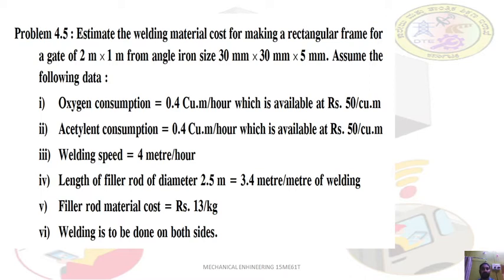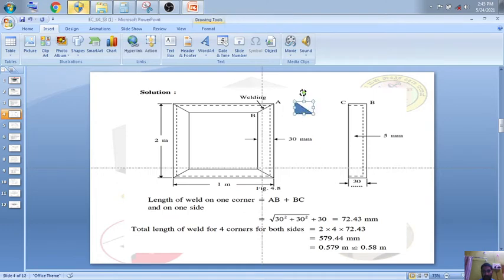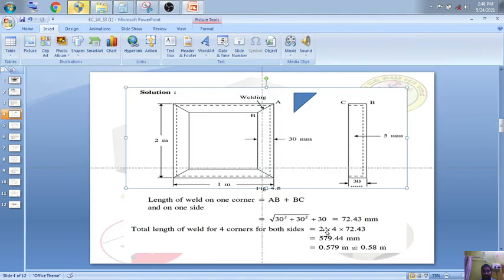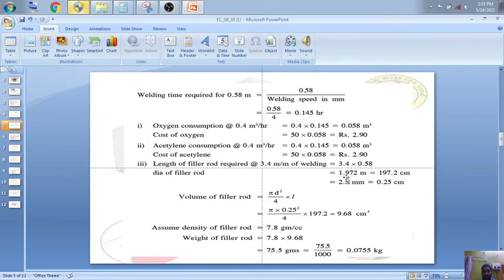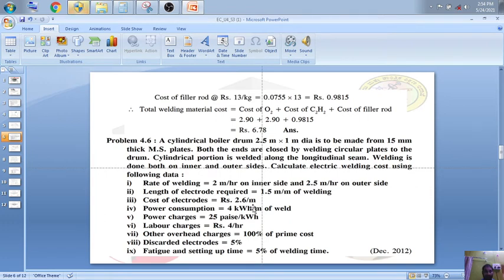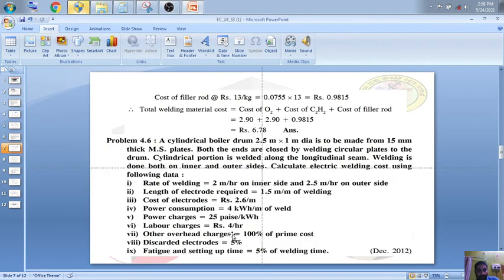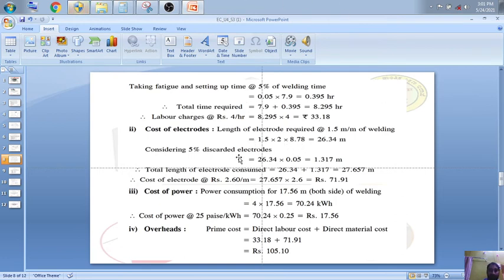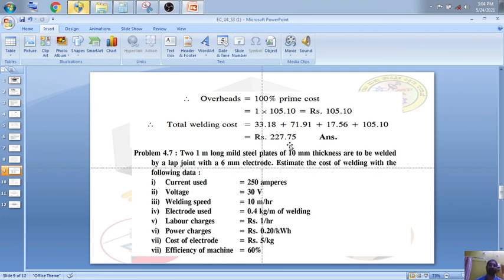EC U4 S3